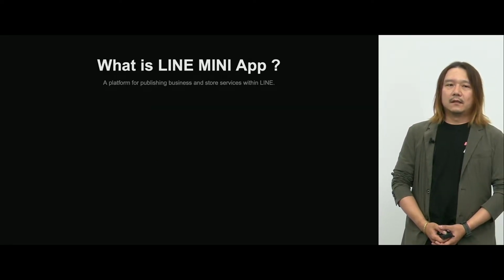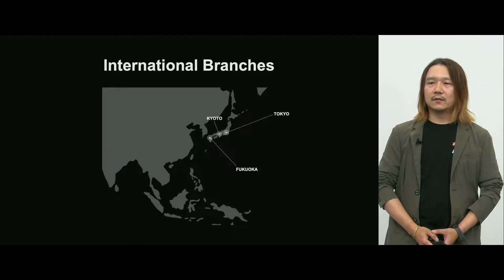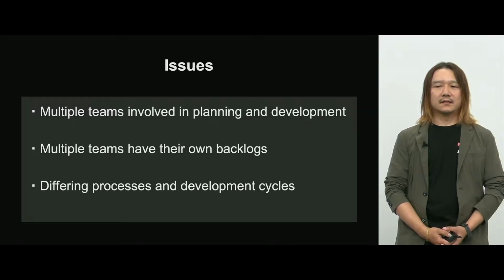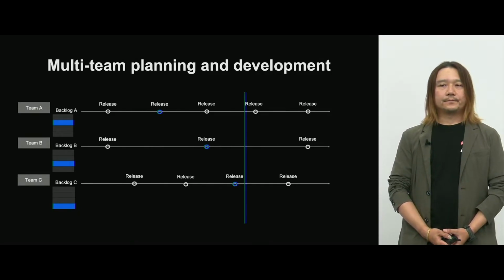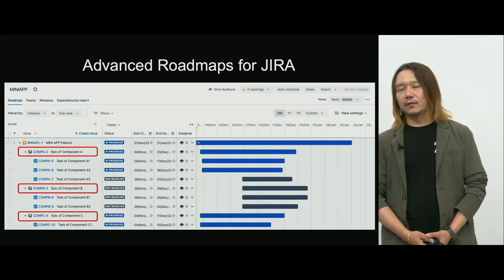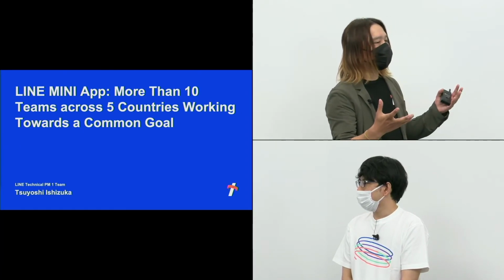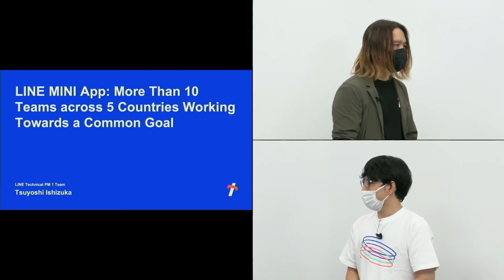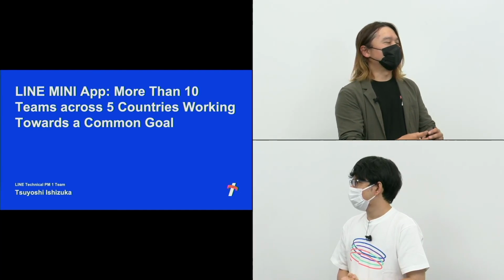LINE MINI App: More Than 10 Teams across 5 Countries Working Towards a Common Goal -English version-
The LINE MINI app is offered as a bundled solution with about 10 components and functions such as LIFF (LINE Front-end Framework) provided by LINE Developers, message-related functions and LINE official accounts in Japan, Thailand, and Taiwan.

Planning and development for each component are conducted by more than 10 teams in 5 countries, each with their own backlogs, processes, and development cycles. Therefore, presenting a roadmap, scheduling, and managing progress as a LINE MINI app was very difficult.

Also, if we tried to apply the same process and development cycle to all teams, the extent of the impact would be very large, and we would’ve needed enormous coordination and time, making it almost impossible.

In this session, we will share how we achieved consensus building, roadmap creation, scheduling, and progress management as a single product development group behind the “LINE MINI app” while keeping the existing processes and development cycles of each team.

■ Category
Process & Environment

■ Speaker
Tsuyoshi Ishizuka / LINE